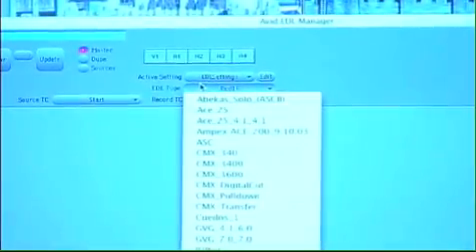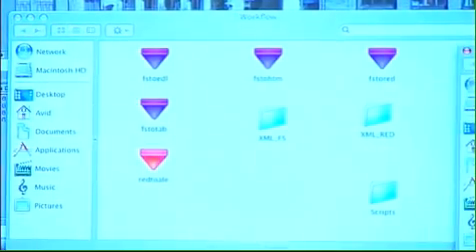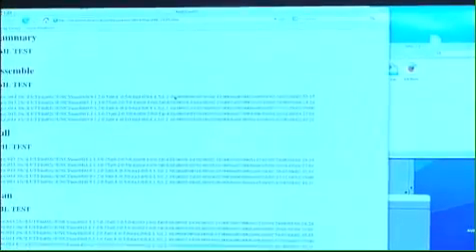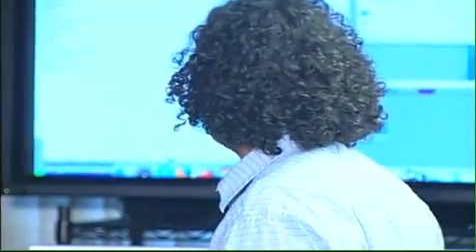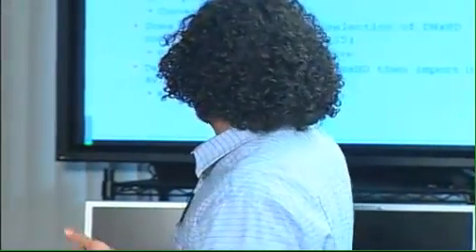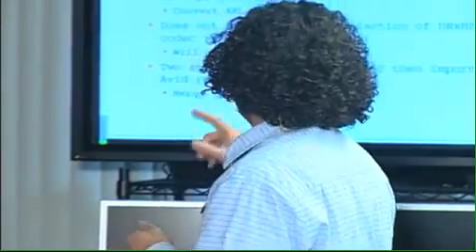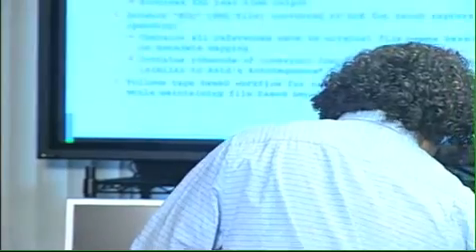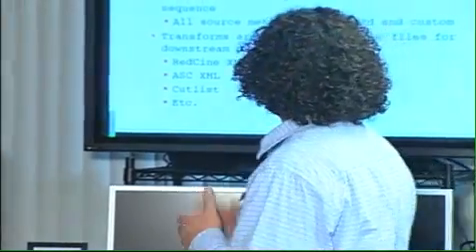Pre MC 5 Avid - Red Workflow Part 2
Media Composer 5 adds Native support for RED files.
Please go to: Avid.com/RED for current Information.

Avid's Bob Russo shows how to get the Red files into the Avid while preserving the metadata.